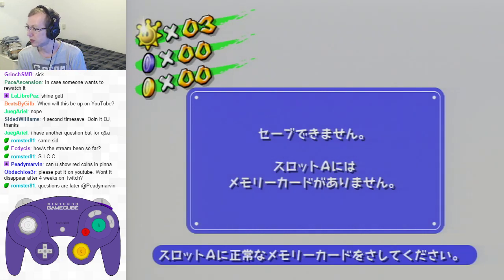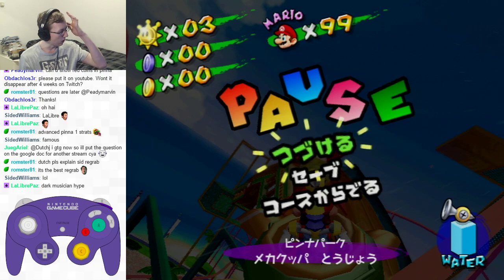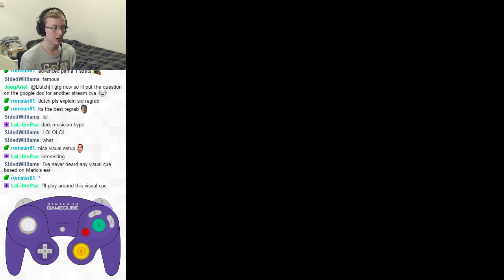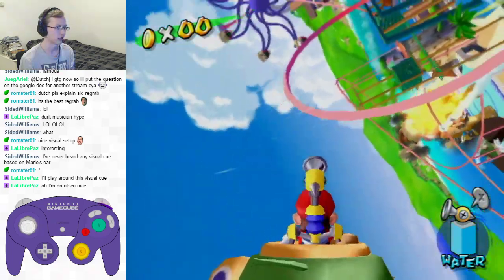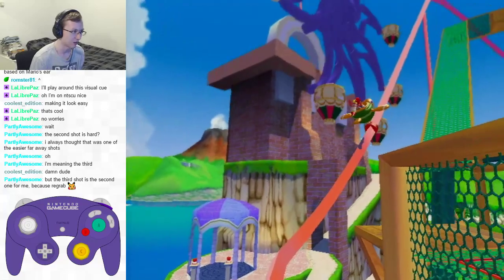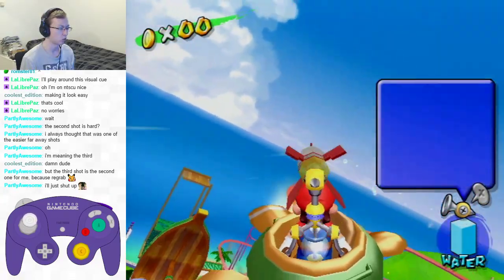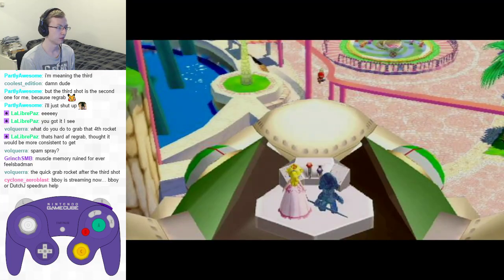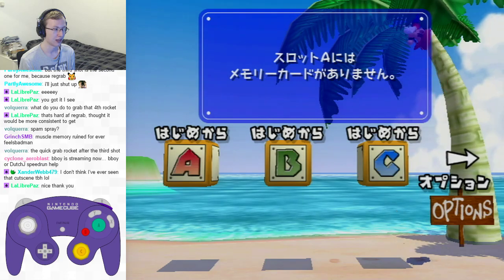Optimal Mecha Bowser Tutorial (DM Shot & Early Rocket Grab) [Speedrun Tutoring]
If you want me to answer your question about Sunshine, check out the information